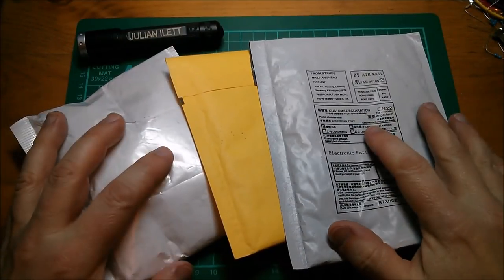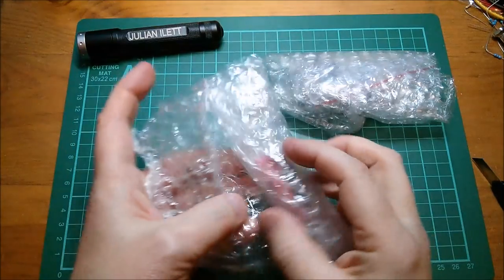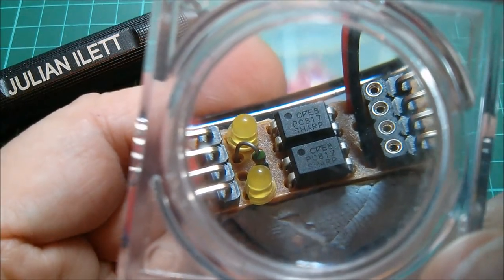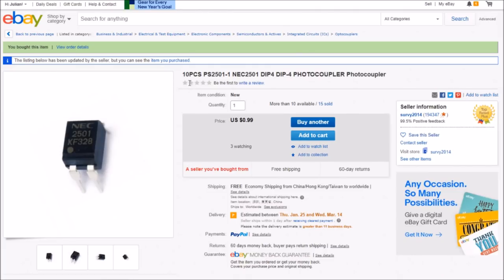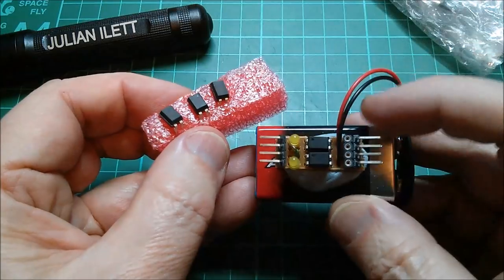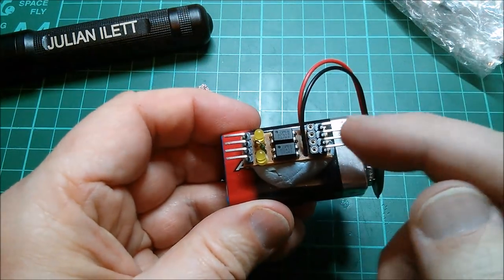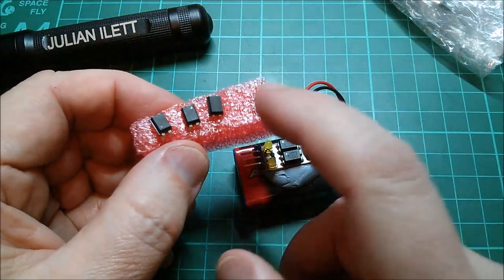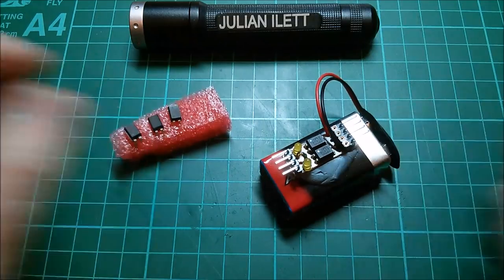Julian's Postbag: #112 - Optos, Adders, Multiplexers and Headers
A video in which I open my post. This week's eBay items are:

10PCS PS2501-1 NEC2501 DIP4 DIP-4 PHOTOCOUPLER Photocoupler

10pcs 8 Pin Female tall stackable Header Connector socket for Arduino Shield

SOP8~48 SSOP8~18 TSSOP4~48 to DIP8~48 PCB Board Adapter Plate 0.65/1.27/2.54mm

5pcs 74HC283A SOP-16 TOSHIBA CMOS DIGITAL INTEGRATED CIRCUIT SILICON MONOLITHIC

10pcs 74HC153A SOP-16 Dual 4-Channel Multiplexer with 3-State Output